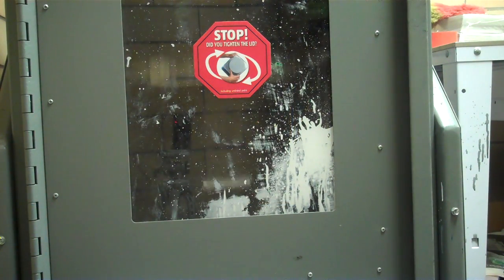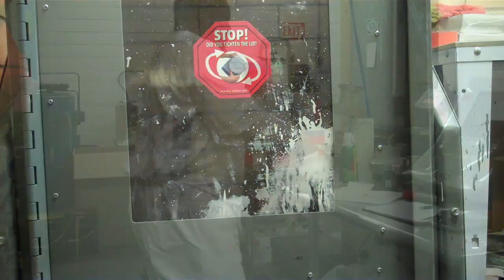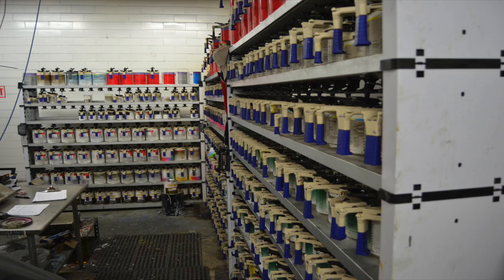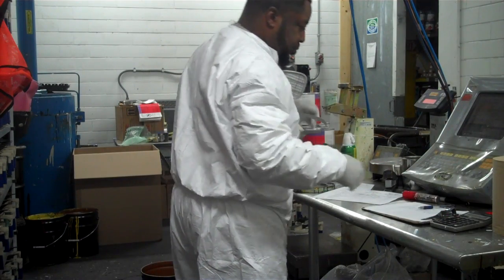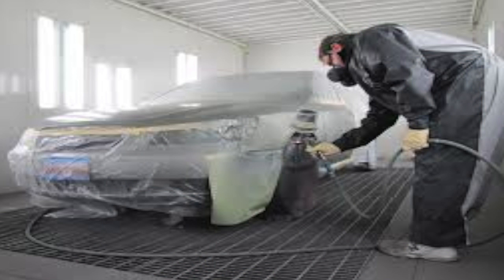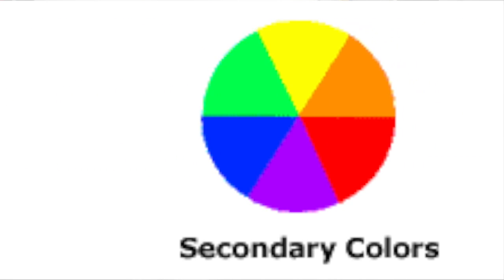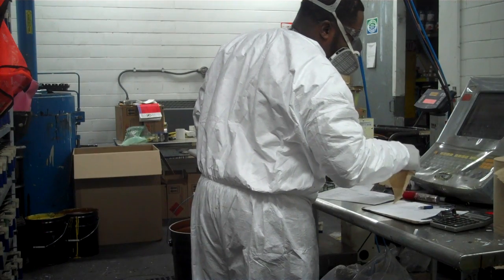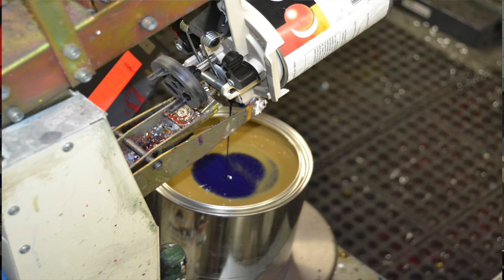Paint Mixing at the Distribution Center Saves Customer Valuable Time and Money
An FW customer benefits from locating their paint mixing operation at the same facility as their distribution center.